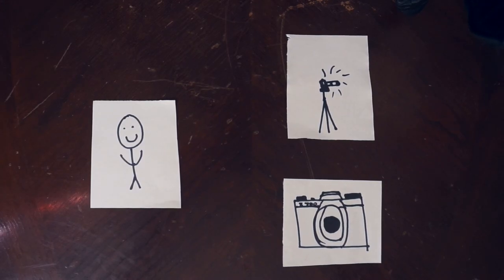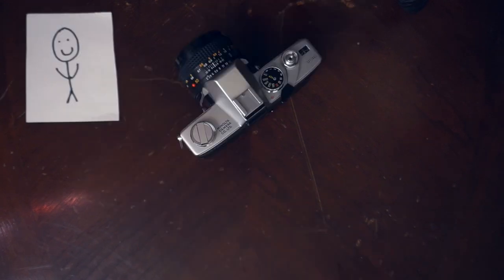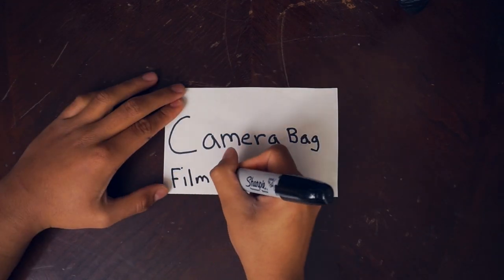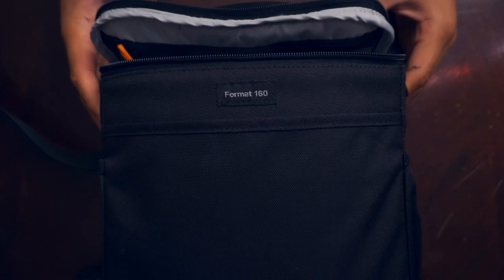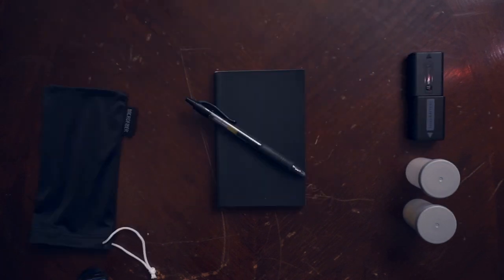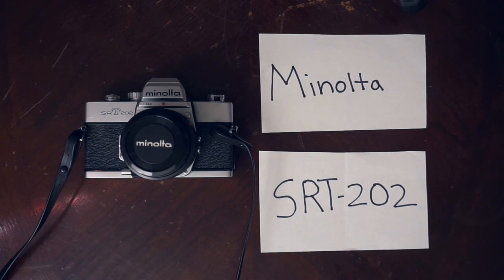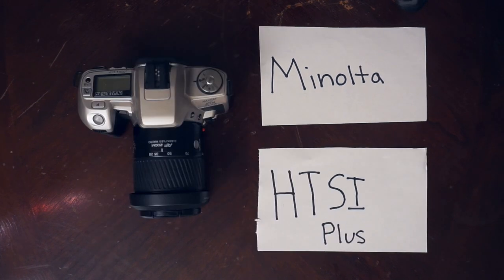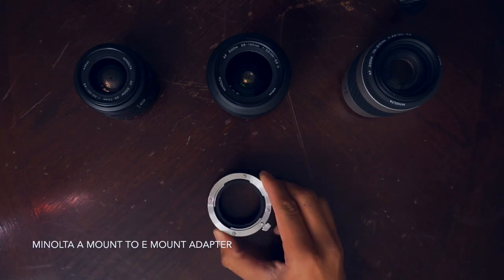Whats in my Camera bag? (Film Edition)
Today I show you what in my camera bag for film photography. A lot of people promote simplicity and needless to say I agree with that, If you carry light and very minimal you don't have to focus too much on your gear and you can focus all of your attention on shooting. Thank you guys for watching! Loved creating this video, hope you guys enjoy it!

Equipment used:
Sony a5000
Joby tripod
16-50 35mm kit lens

How to buy film camera.